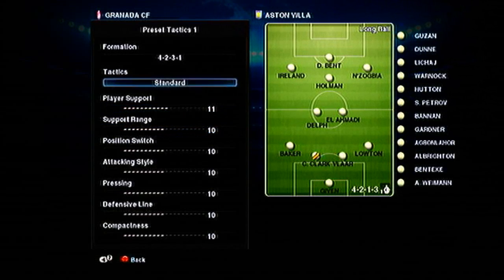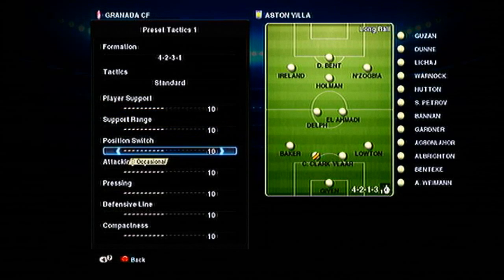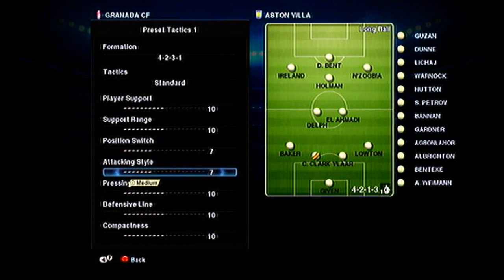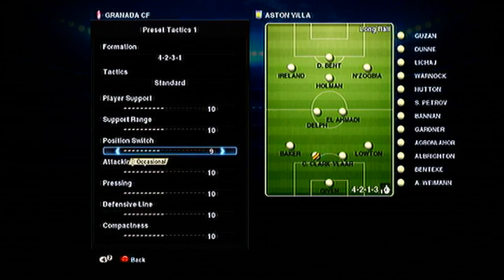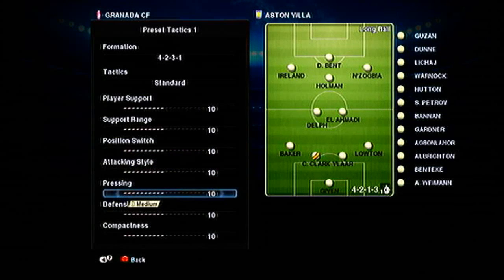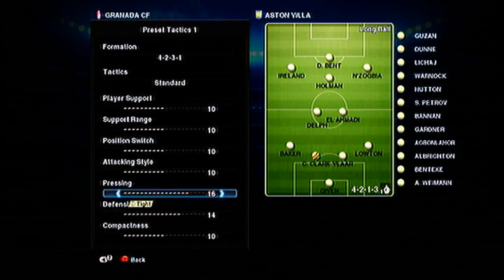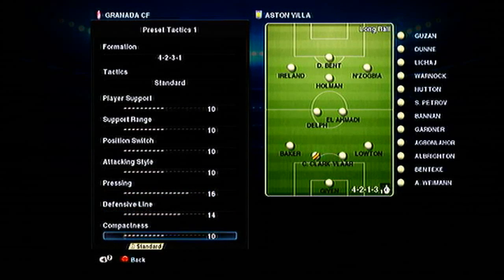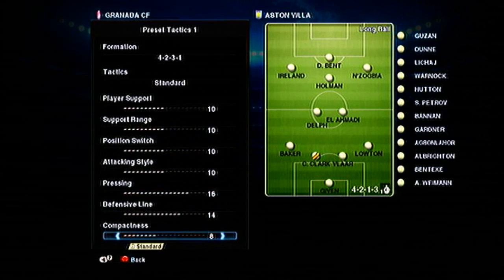[TT4] Where to Start With the Sliders - PES 2013 Tactics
Here's a basic guide to beginning with a manual slider setting. I know this can baffle a lot of people so I've tried to find all the groupings to simplify the task.